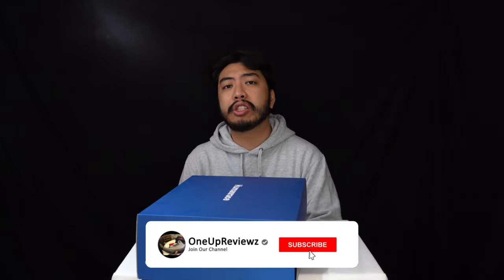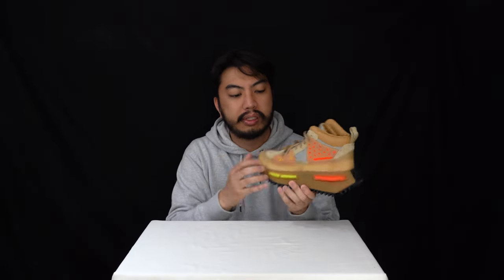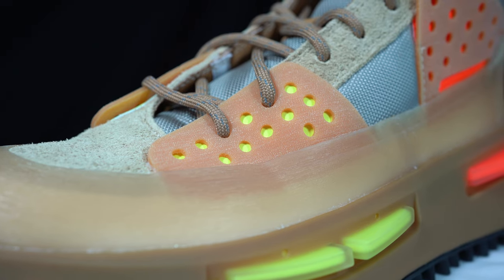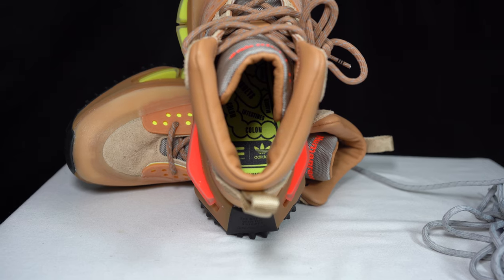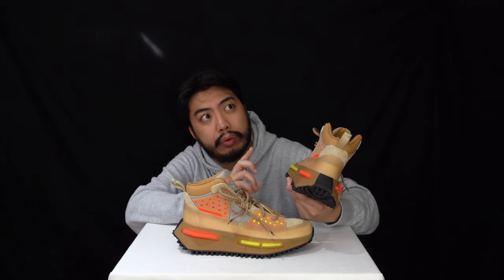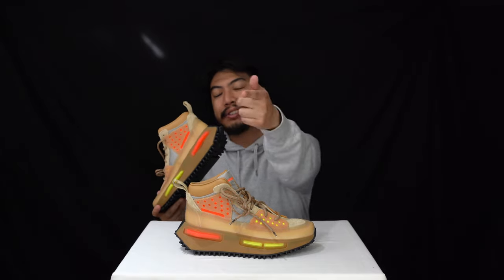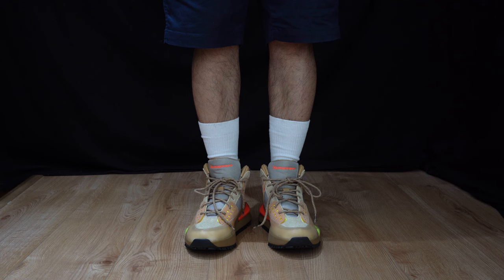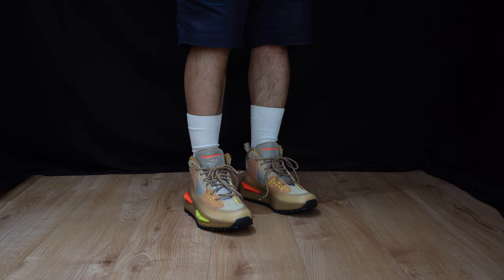ADIDAS x HU NMD S1 RYAT Pharrell Cardboard: Unboxing, review & on feet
0:00 ADIDAS x HU NMD S1 RYAT Pharrell Cardboard
4:00 180 degrees view
5:03 on feet
5:21 sizing